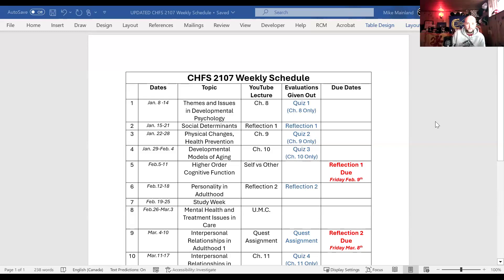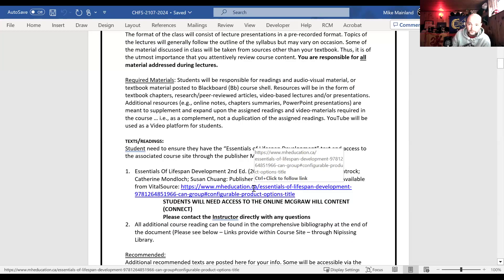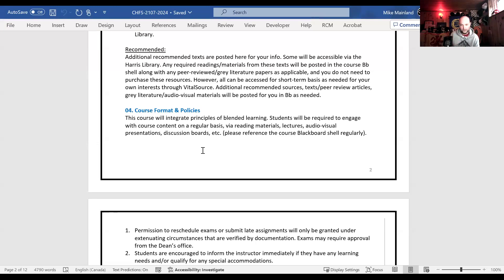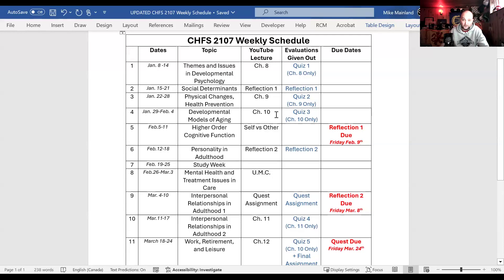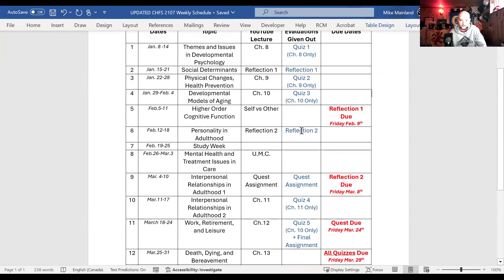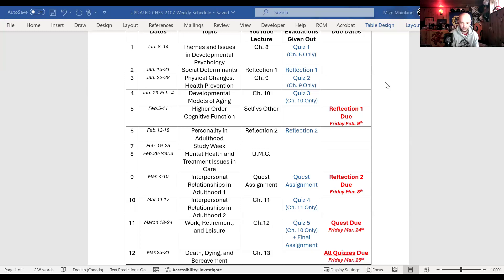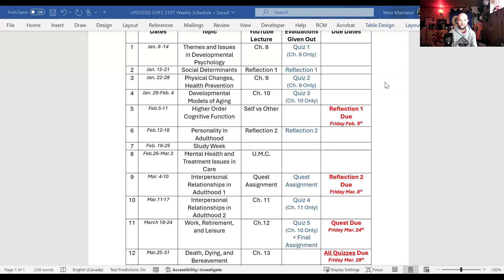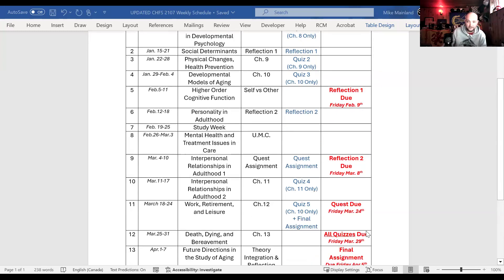CHFS 2107 Course Overview